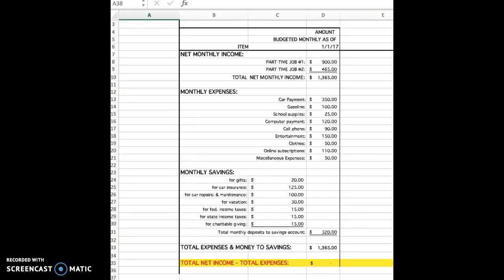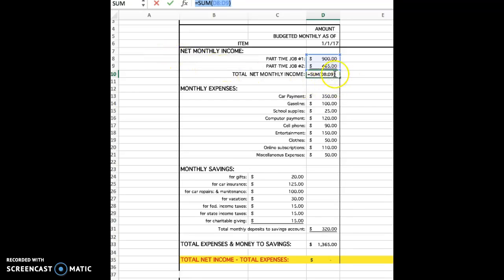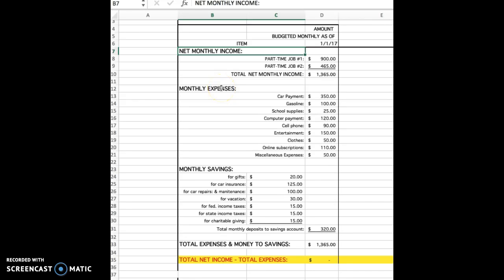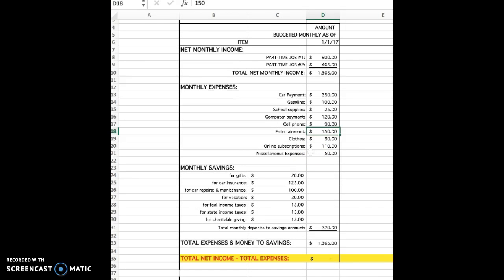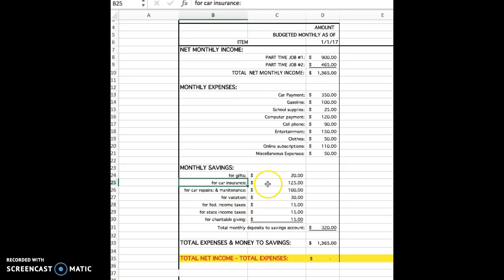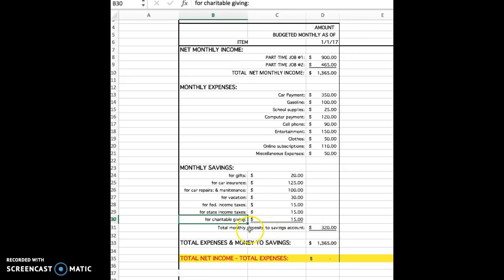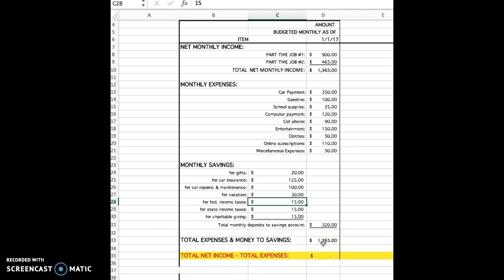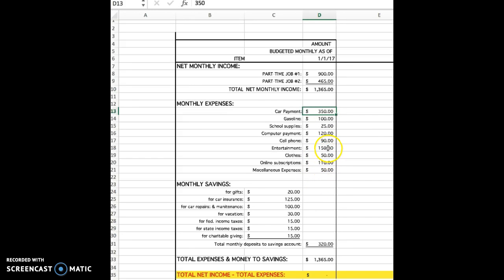Sample Personal Budget #1